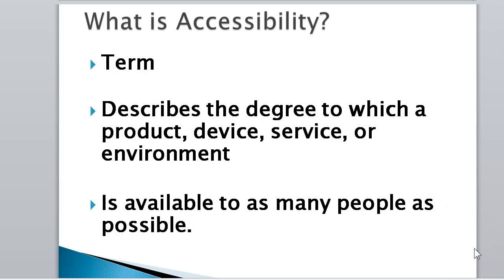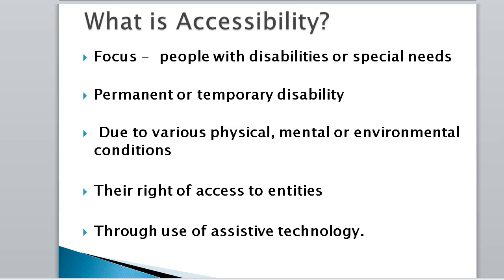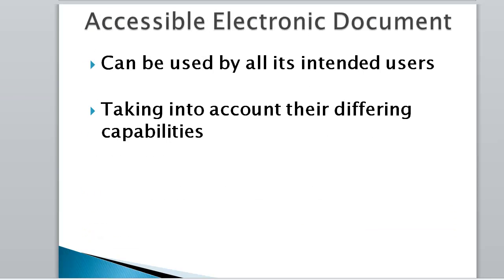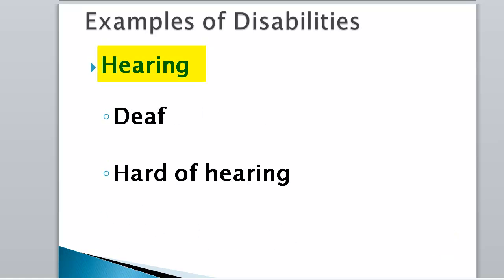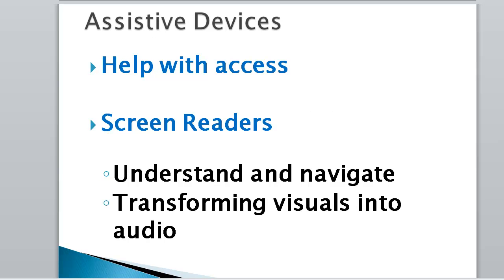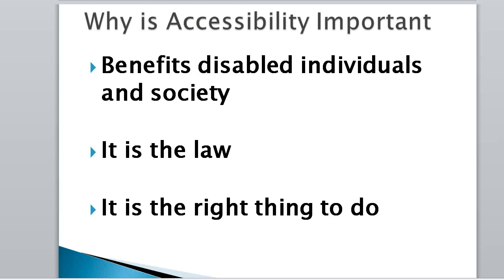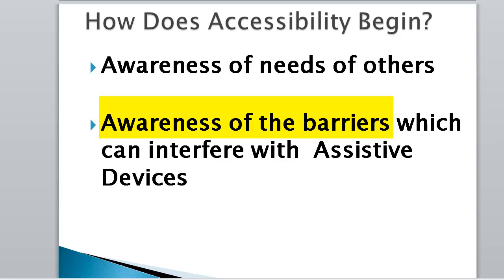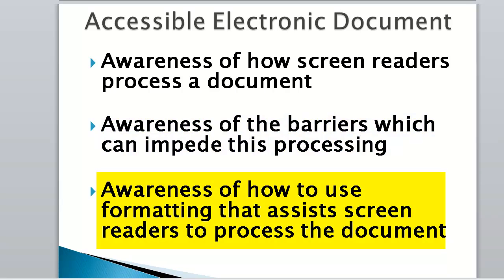Understanding Accessibility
For Creating Accessible Electronic Documents using Microsoft Word 2010 - Training by Teresa Pelkie